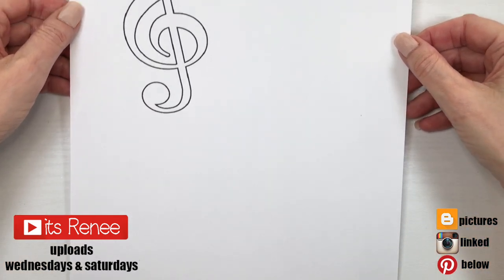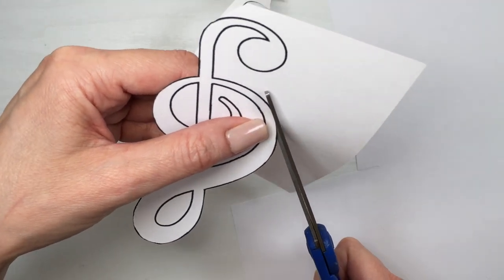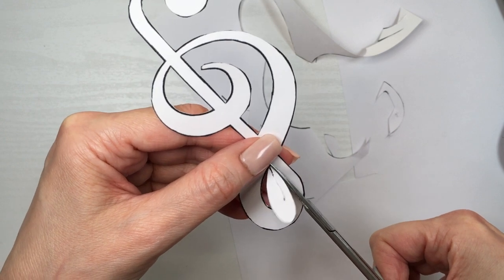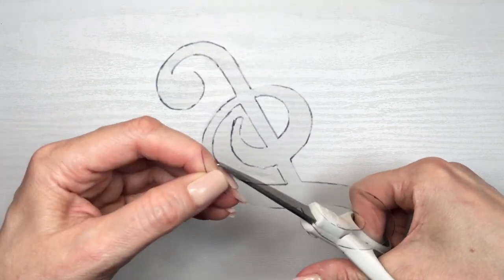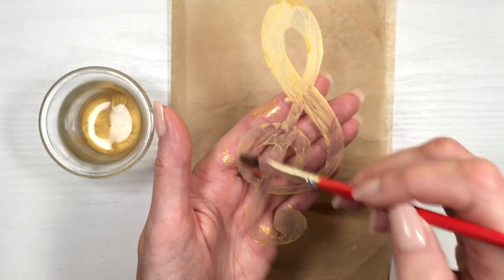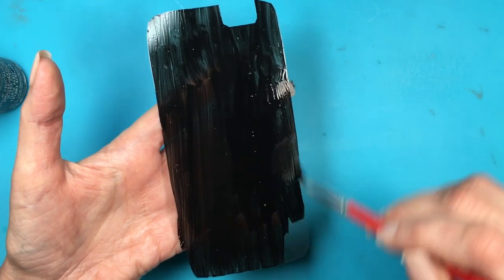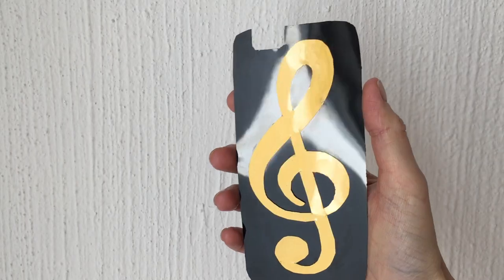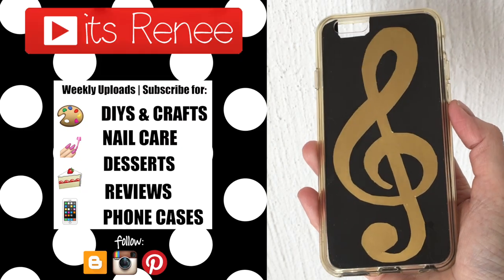DIY ASMR Music Note Phone Case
Hi! I hope you like this DIY ASMR Music Note Phone Case!